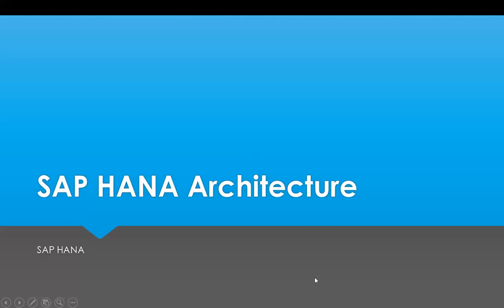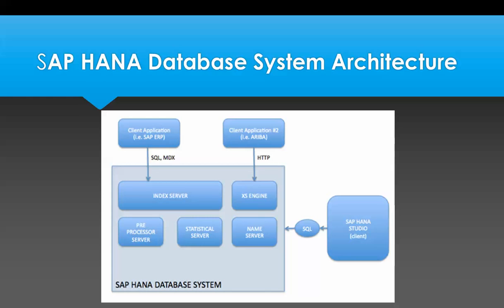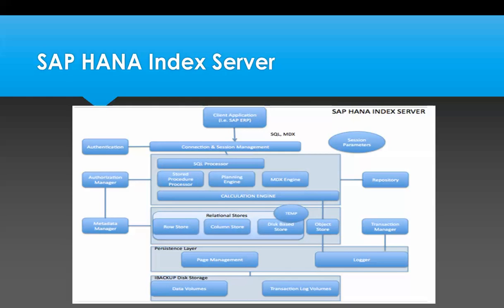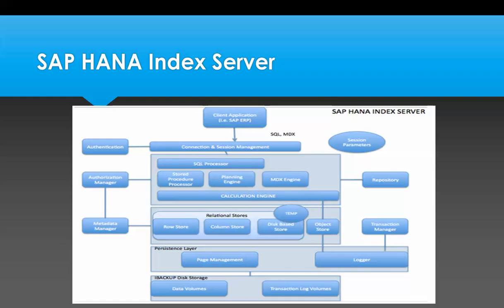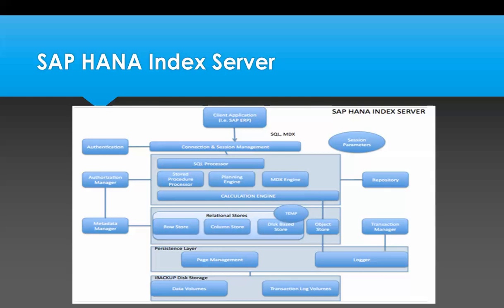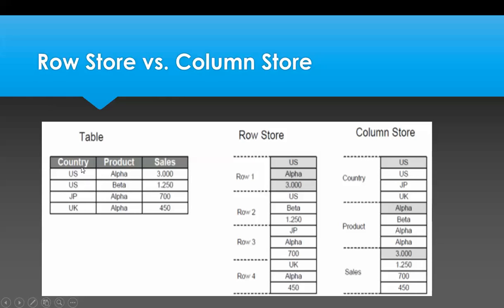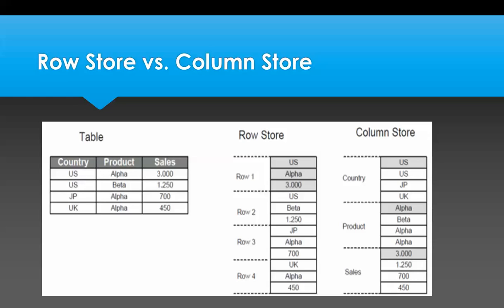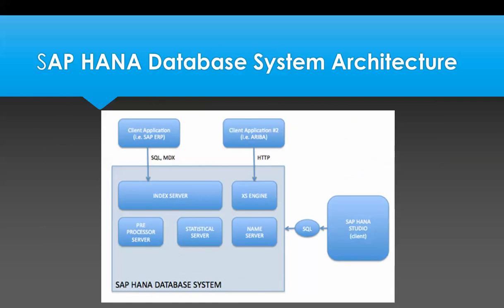SAP HANA Architecture